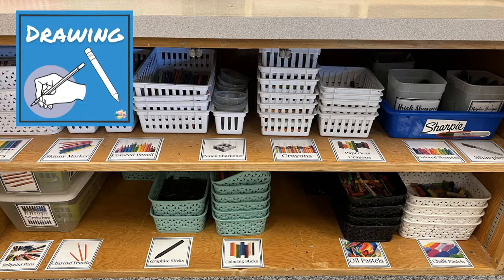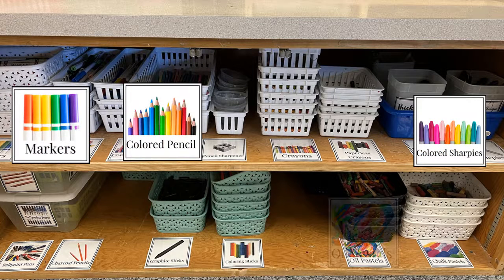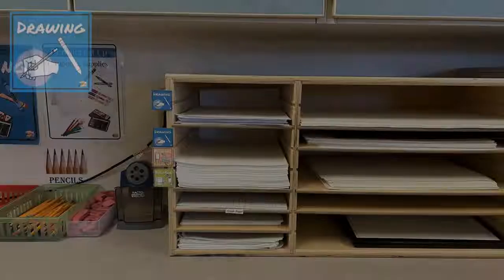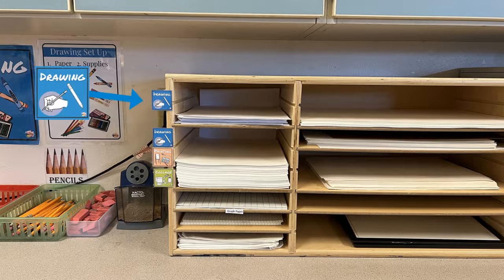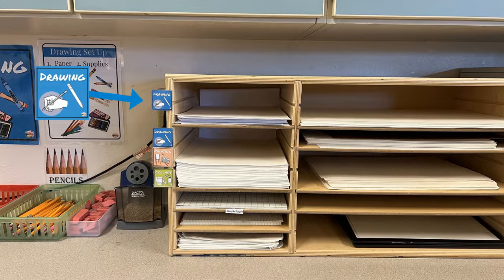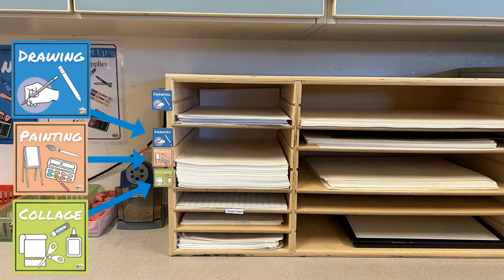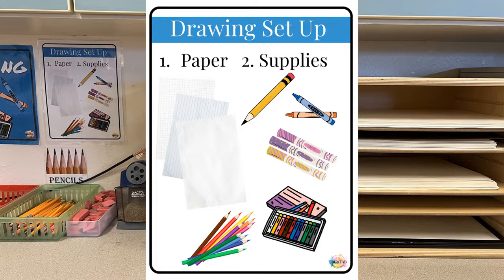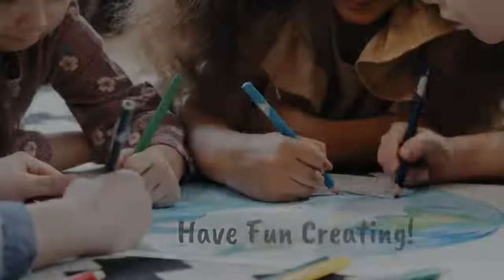1 Minute: Tour the Drawing Center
What is in the drawing center?  How do we organize our supplies and easily find materials?